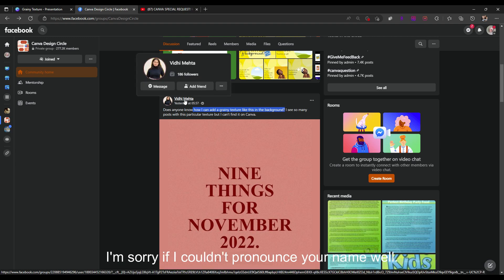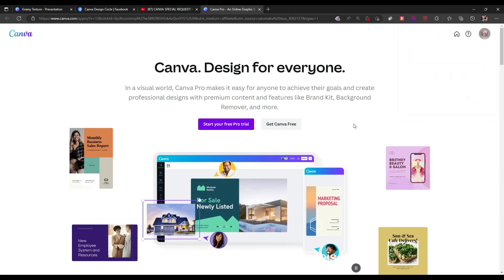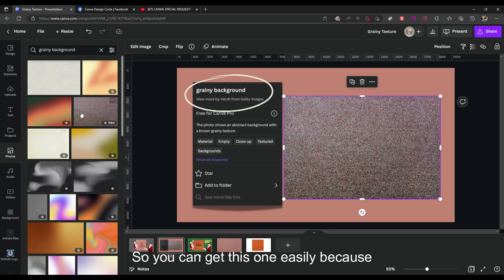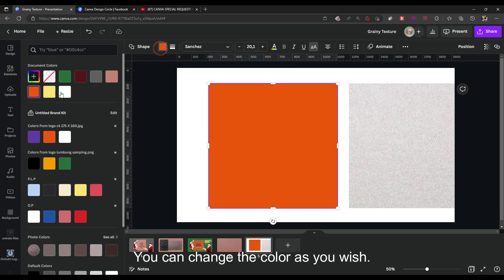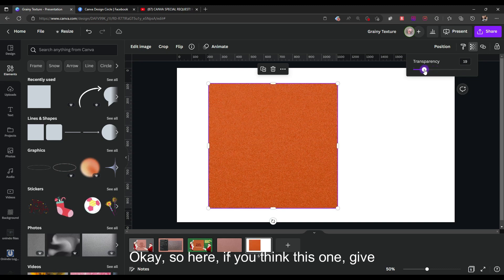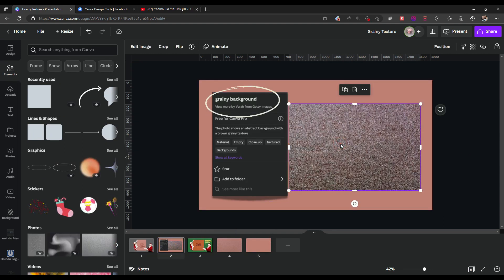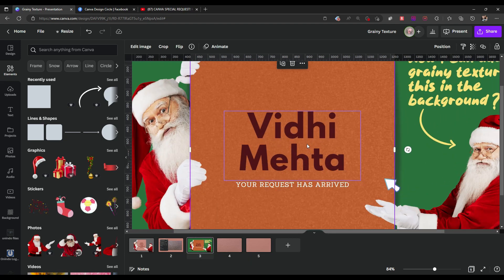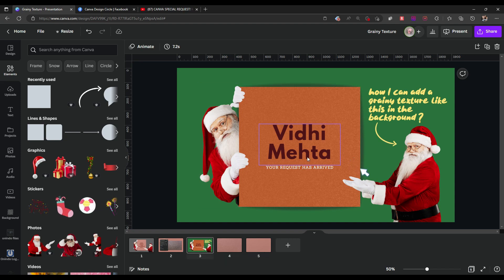CANVA SPECIAL REQUEST! How to add Grainy Texture in the background? Question from Vidhi Mehta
➡ FREE CANVA PRO, for TEACHERS, SCHOOLS and STUDENTS Get Yours please click from the OFFICIAL LINK provided thanks ✔
special request canva ! How to add Grainy Texture in the background? Question from Vidhi Mehta

The element name used on this design is
1. Lines and Shapes
2. Photo- Grainy background
If you want to watch how to make towel animal folding using a towel, watch them all here alphabetically
GET Cash Back when buying something from here and join it, I believe will blow your mind